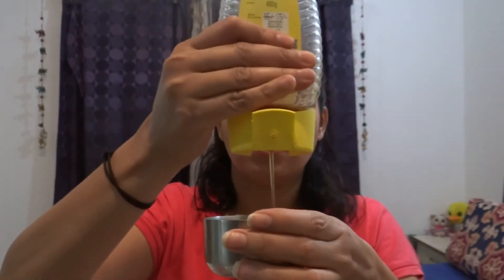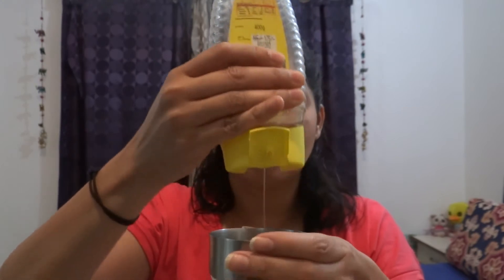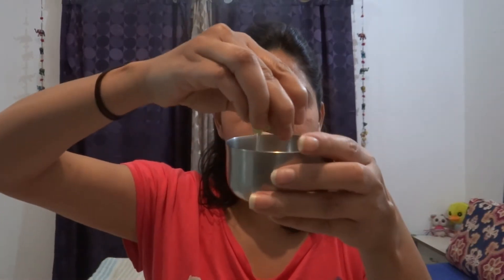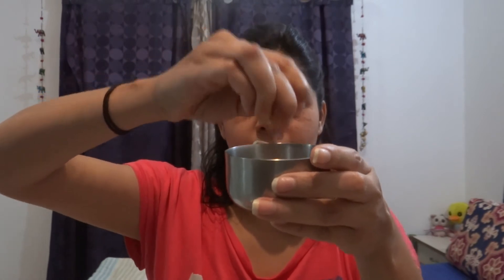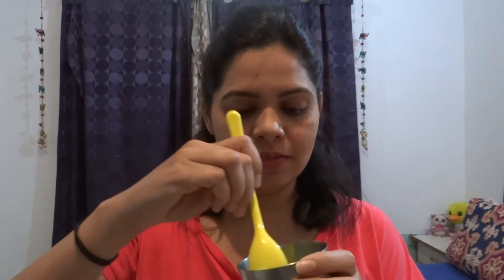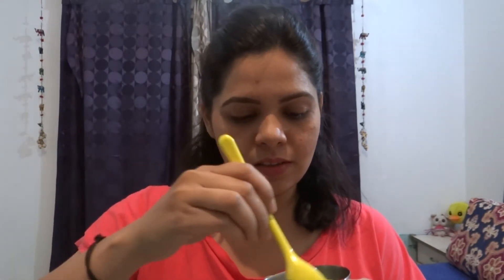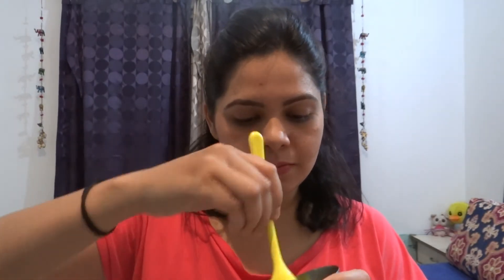Amazing Homemade Face/Body Scrub For Dry Skin (In Hindi)..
DIY Face/Body Scrub For Dry Skin..